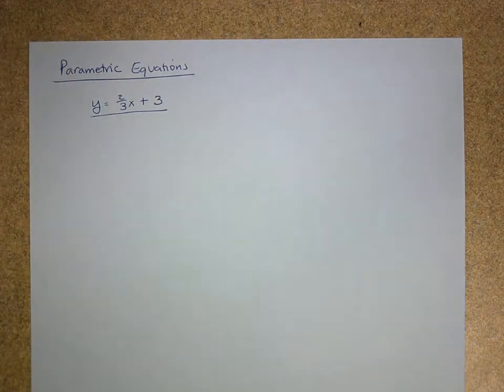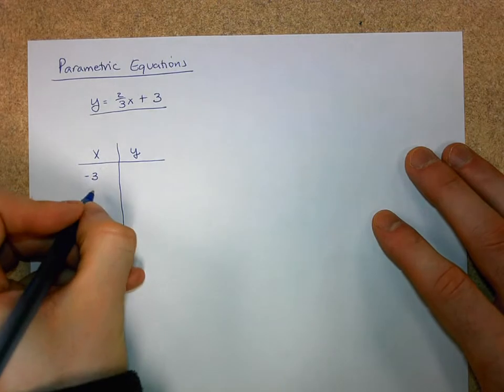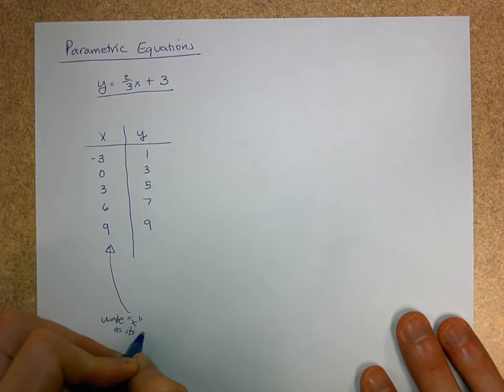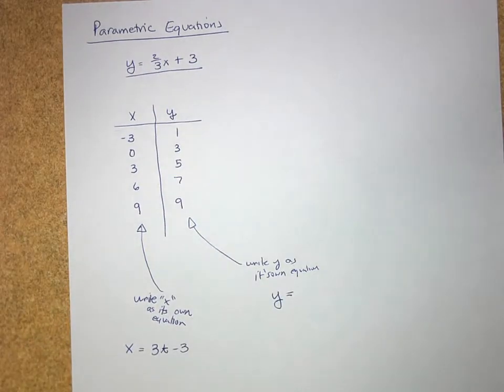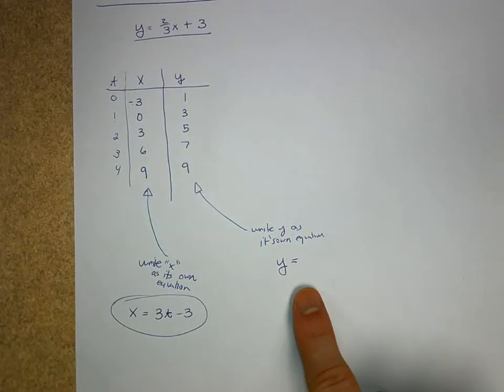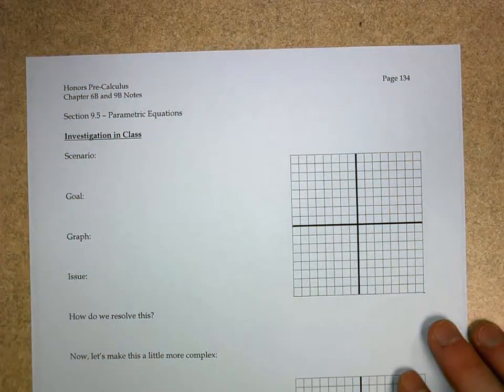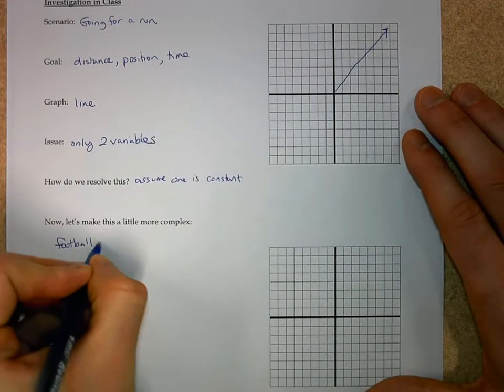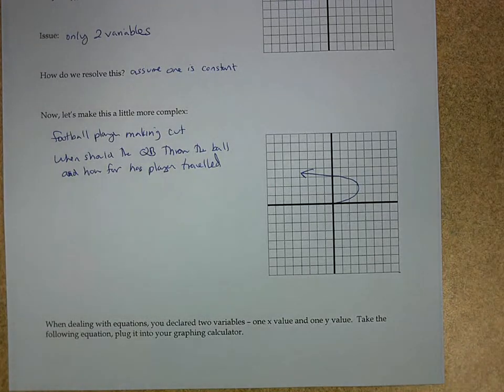Advanced Pre-Calculus Section 9.5 (Notes Page 134)